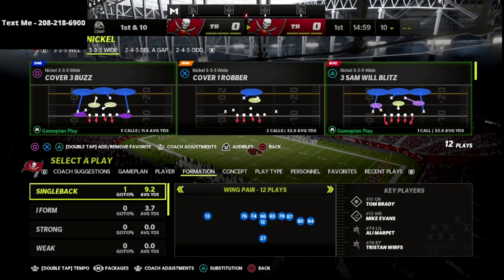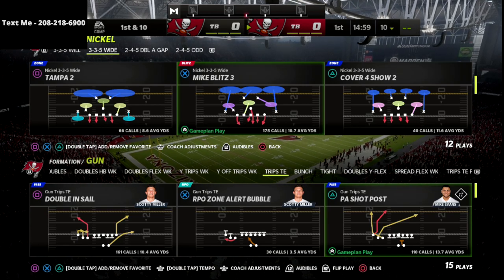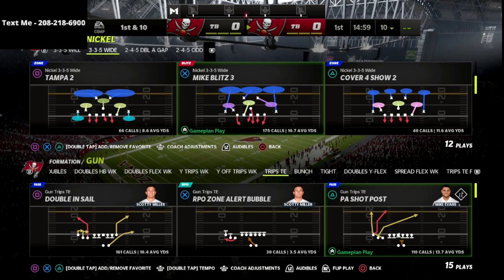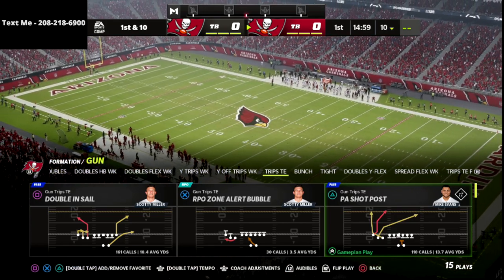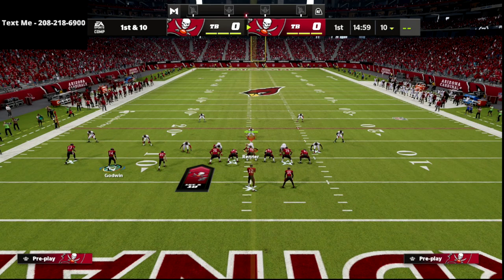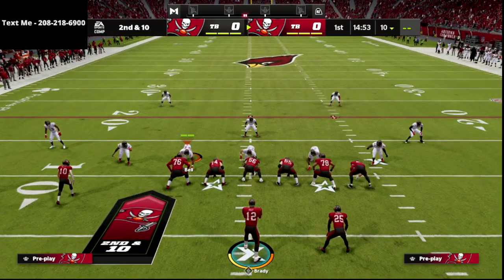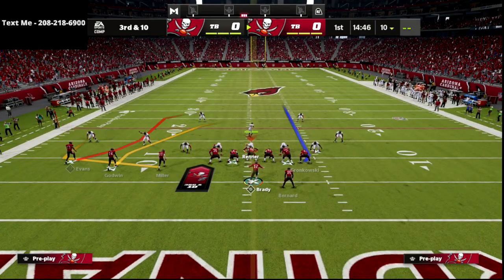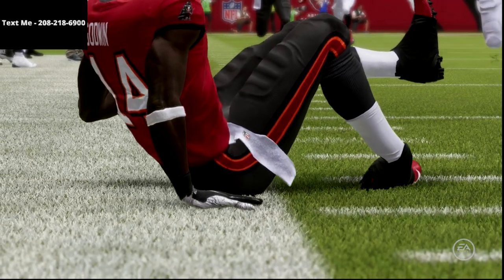The *BEST* Passing Play In Madden 22 - Trips TE Offensive Guide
In this Madden 22 tip I am breaking down why Trips TE is the best offense in Madden 22, and how you can master the offense. If you want to learn my complete Trips TE Scheme, here is a